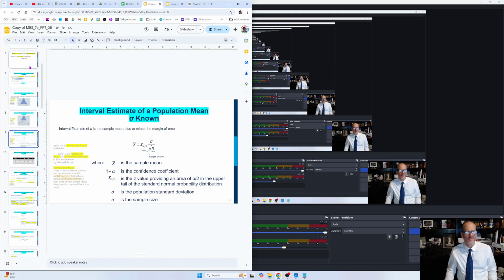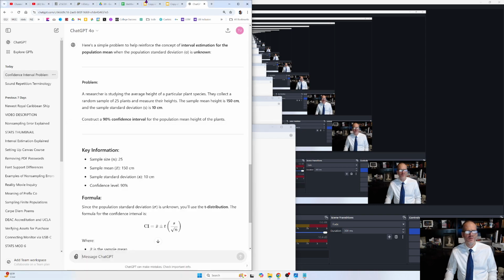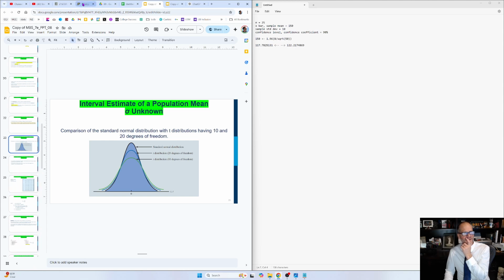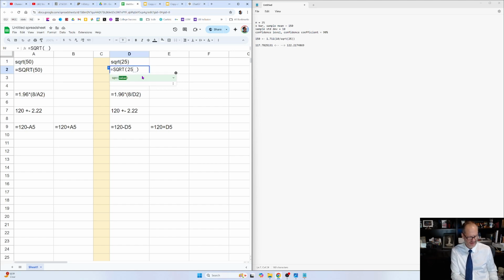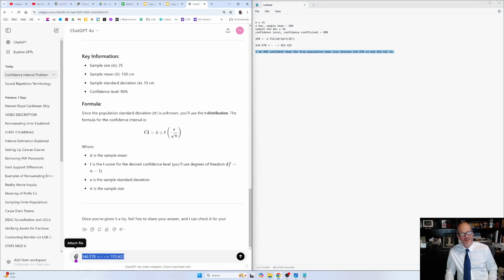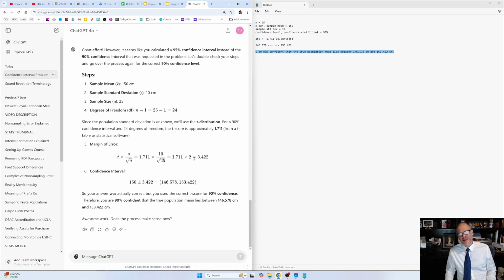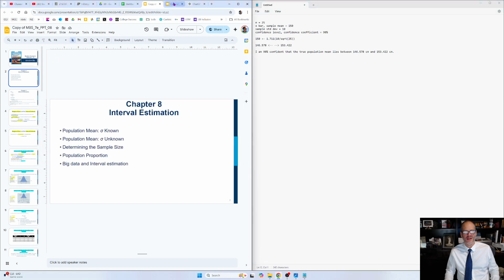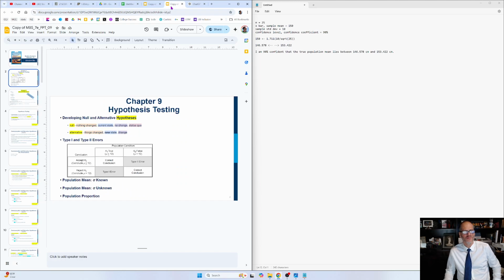Interval Estimate for Population Mean with Unknown Standard Deviation | Sample Problem Review - 9C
In this video, we review a sample problem that focuses on calculating an interval estimate for a population mean when the population standard deviation is unknown. You'll learn how to use the t-distribution, the formula for constructing a confidence interval, and key steps to approach this type of problem. This video is perfect for students who need a detailed walkthrough of the interval estimation process in cases where only the sample standard deviation is available. Get ready to strengthen your understanding with this practical example!